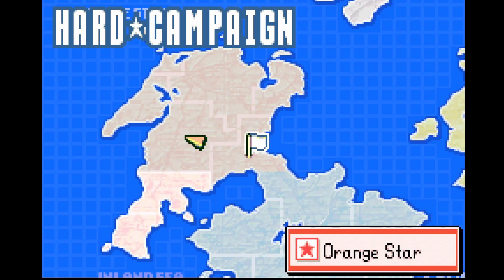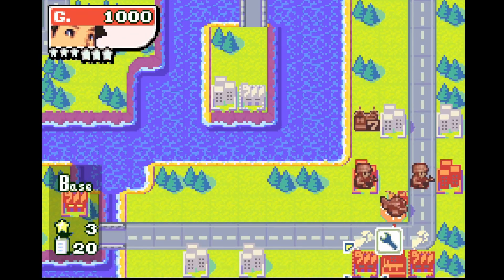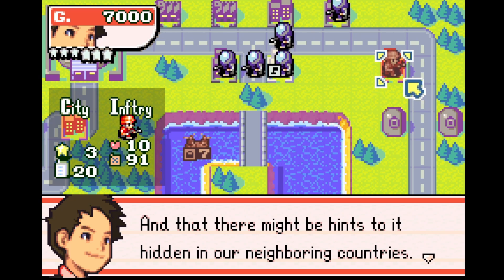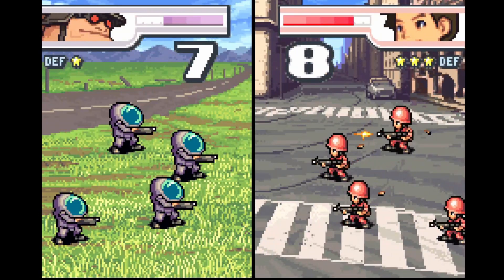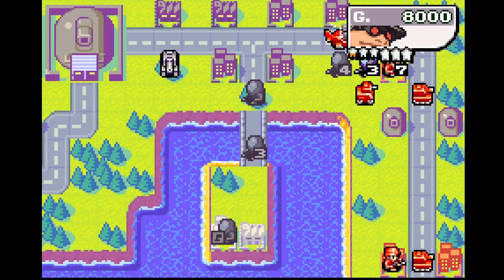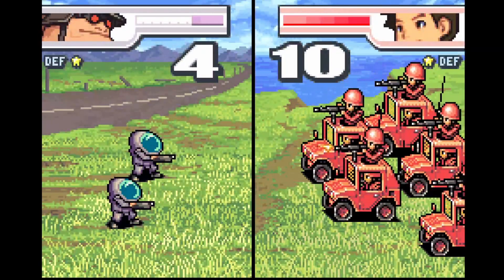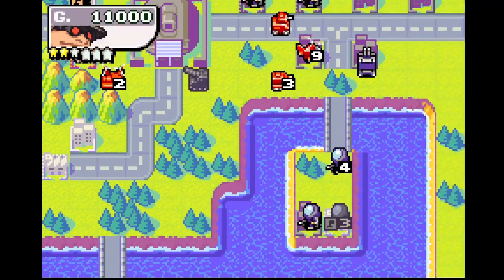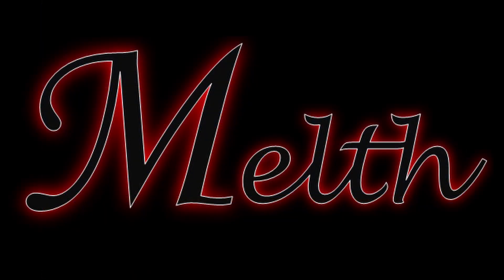Advance Wars 2 Hard Campaign, 300 Points. Ep 3: Andy's Time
The black cannon mission gets about twice as hard in the hard campaign, but 0x2 is still 0.